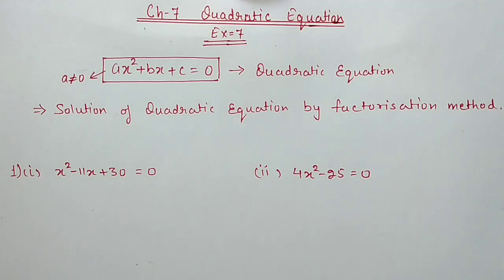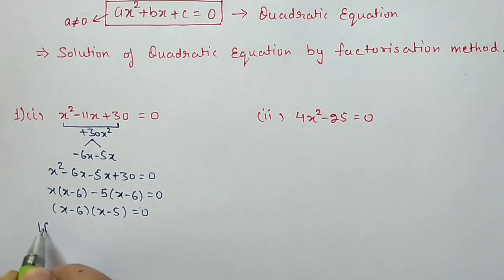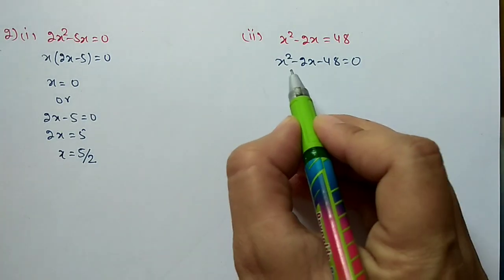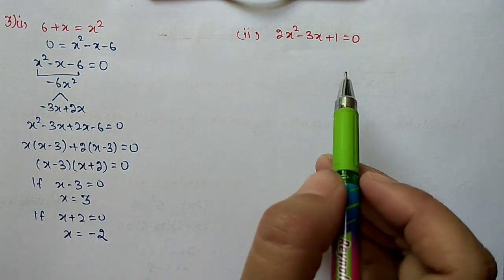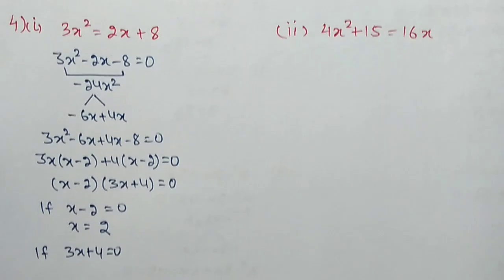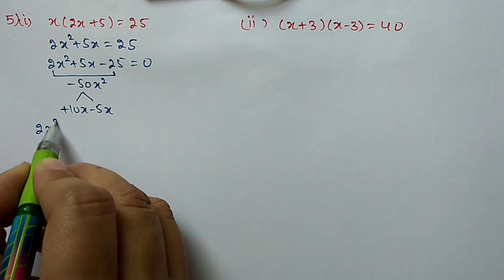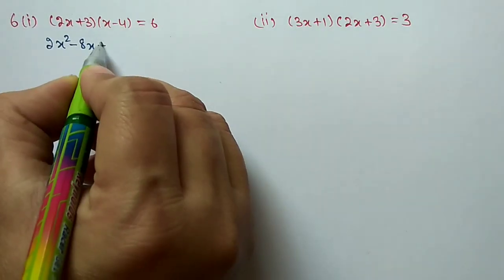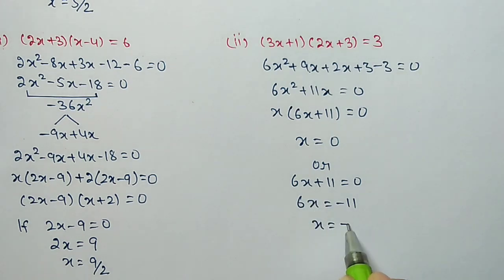Class 9th ICSE Math Ch 7 Quadratic Equations Ex 7 Qus 1 to 6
Ch 7 Quadratic Equations
Ex 7 Qus 1 to 6